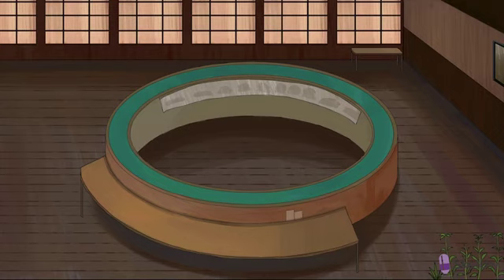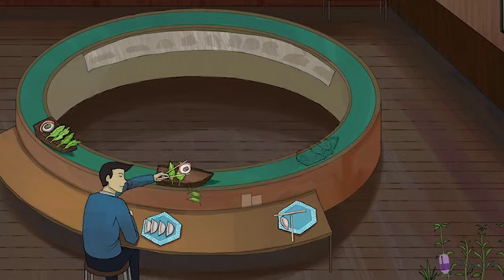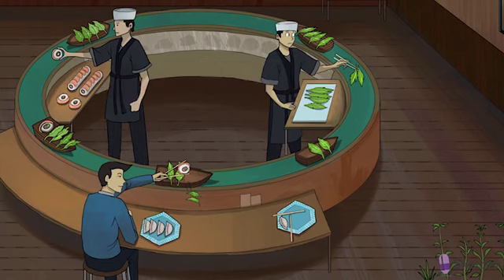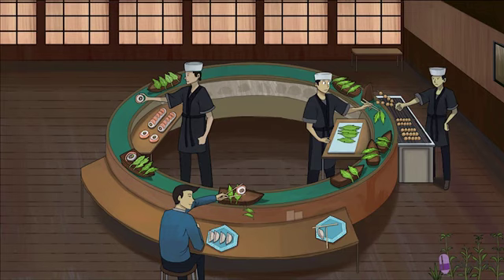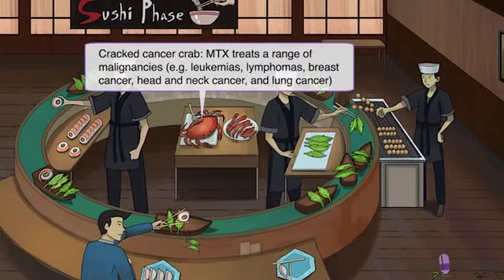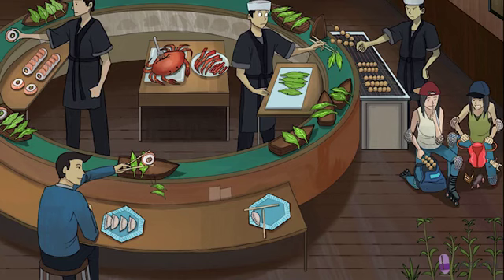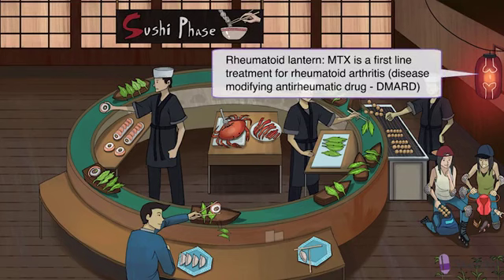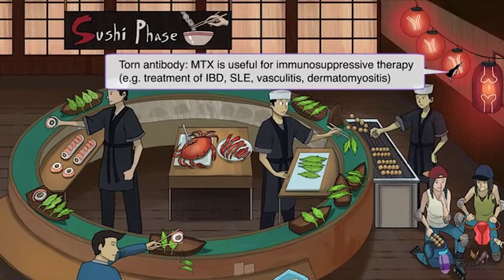أدوية أورام ٤ (١)